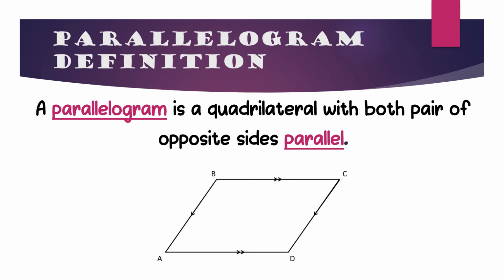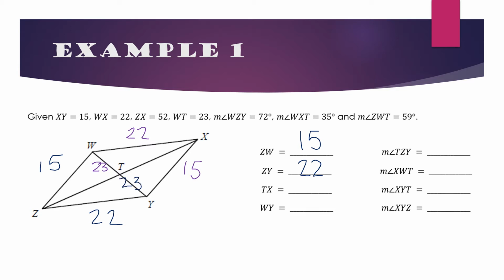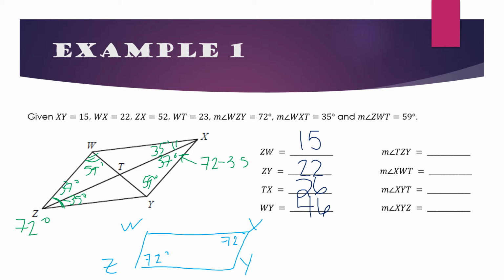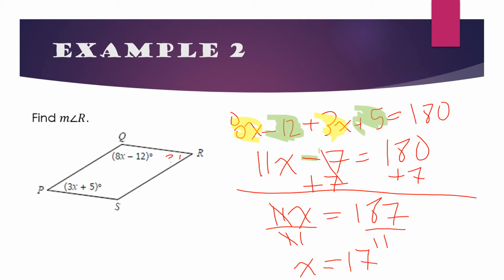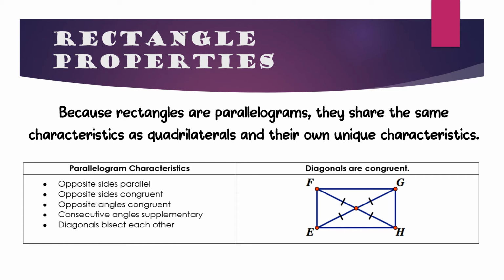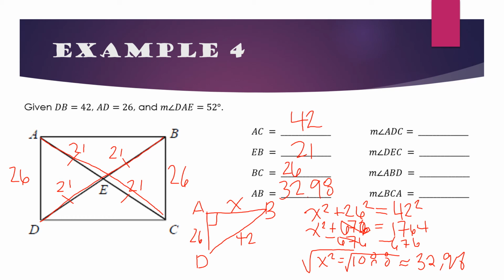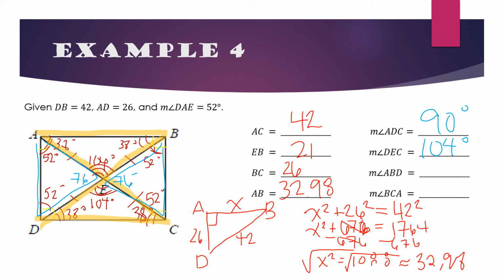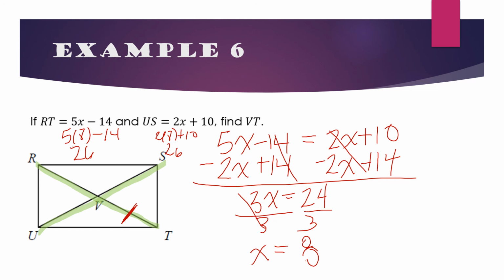Parallelograms and Rectangles